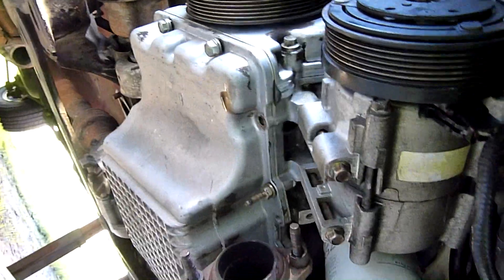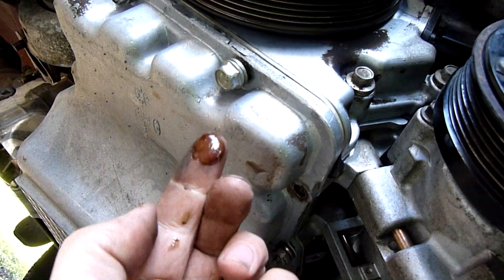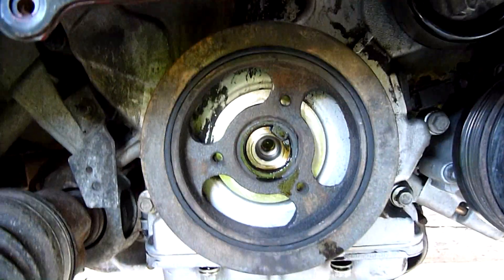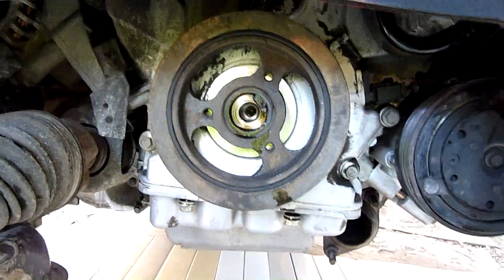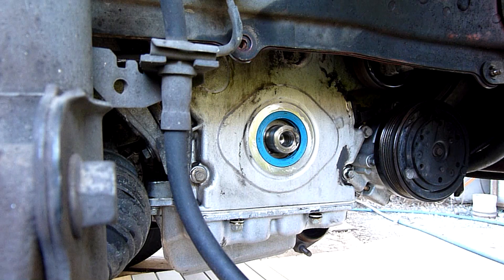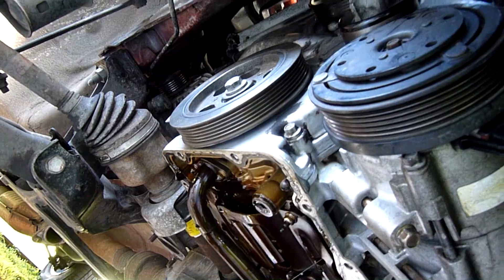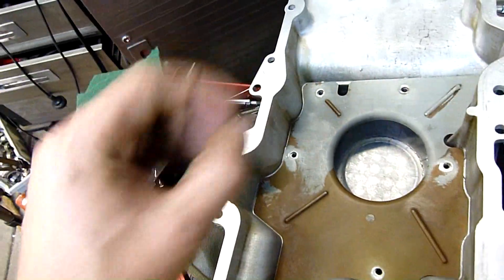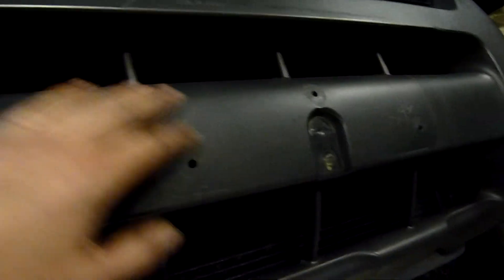Viki the Escape Oil Pan Reseal Pt2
Still need to look at that darn PS pump, that will be next week, but overall she works well now.